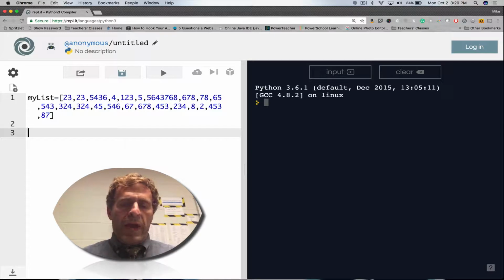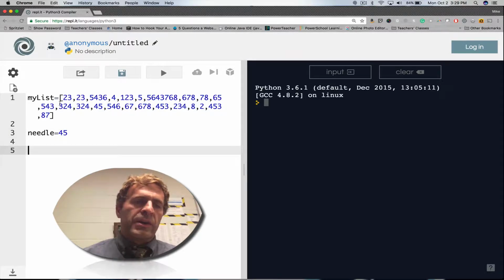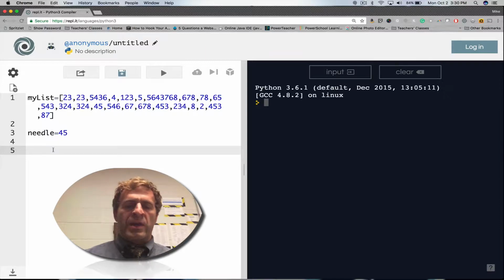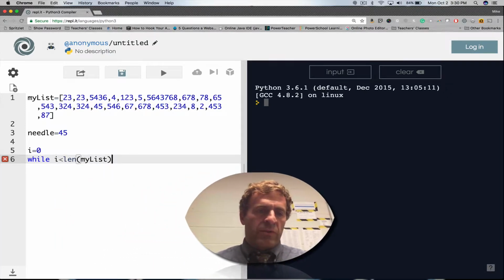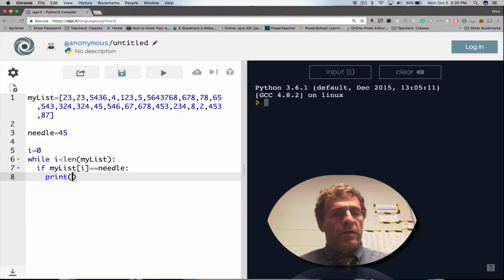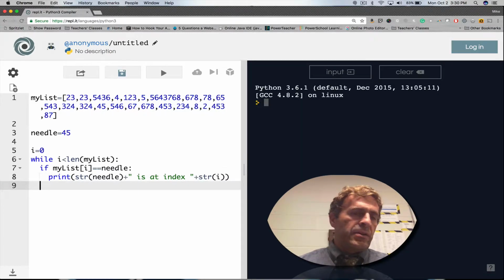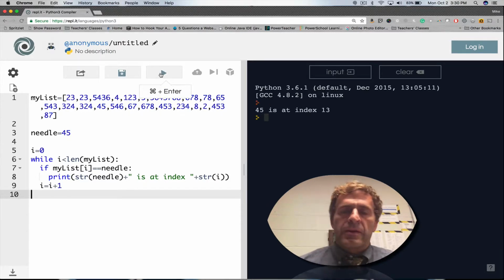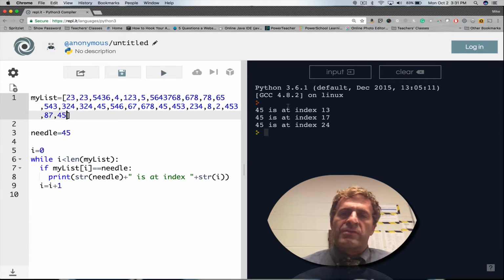Python 30 - Linear Search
Linear Search with primitive tools